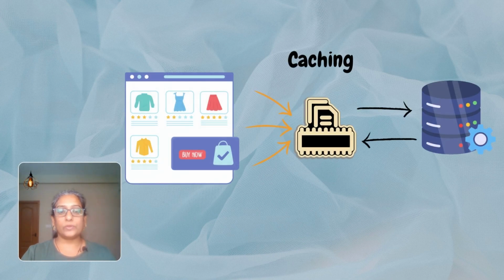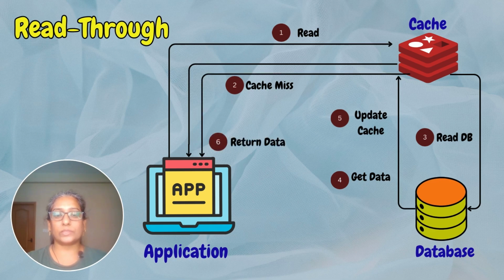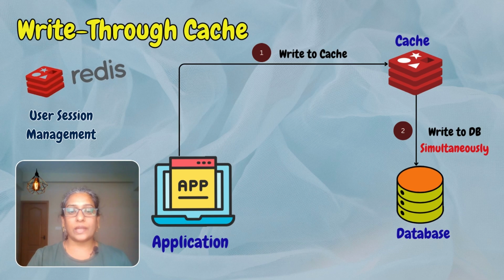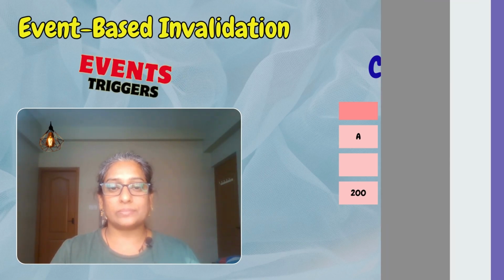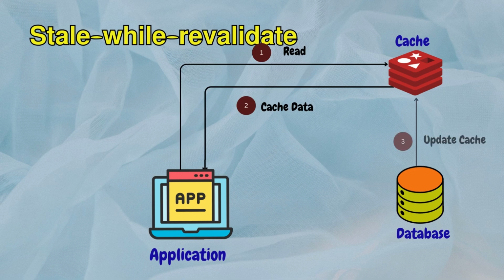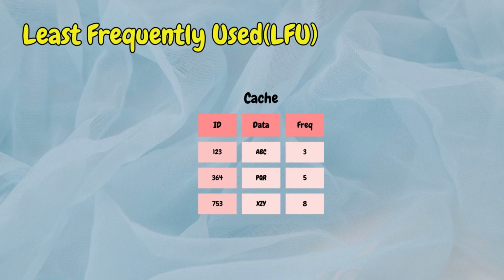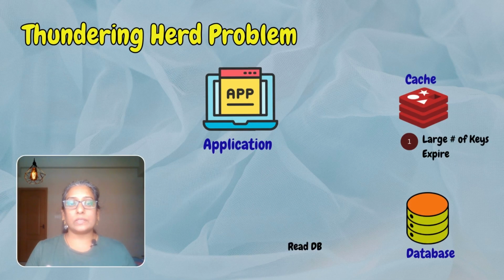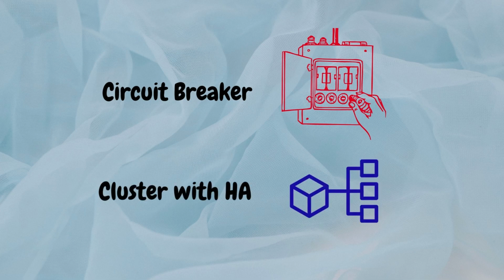All You Need to Know About Caching - In 15 Minutes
Learn how caching can supercharge system performance in our latest video! Join us as we explore the ins and outs of caching in system design, perfect for software engineers prepping for interviews! Discover how caching works, common strategies like read-through cache and cache-aside, and essential cache invalidation methods. Dive deep into real-world scenarios, like an e-commerce platform's festive season sale, to see caching in action. Plus, unlock expert insights on cache eviction policies and solutions to common cache-related problems. Don't miss out—optimize your system design skills today!